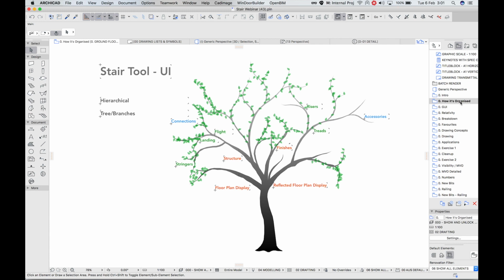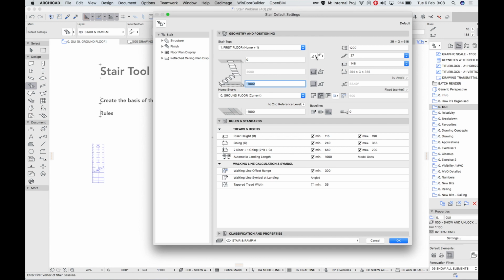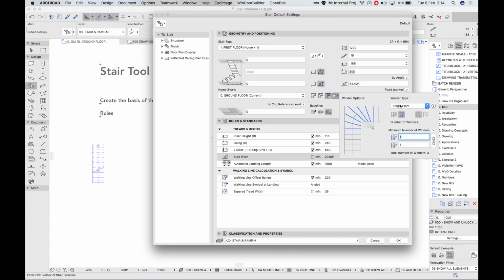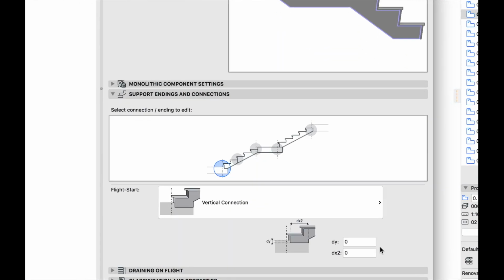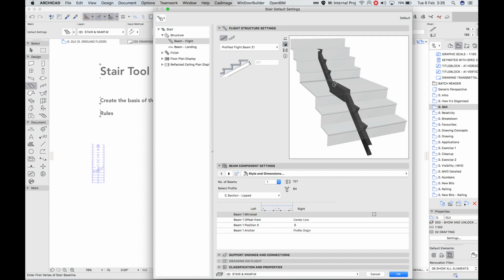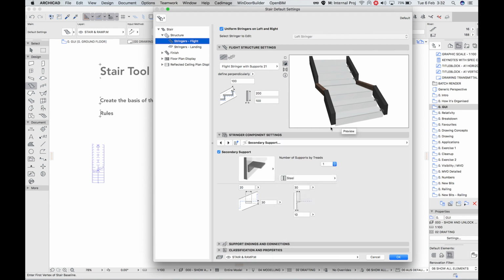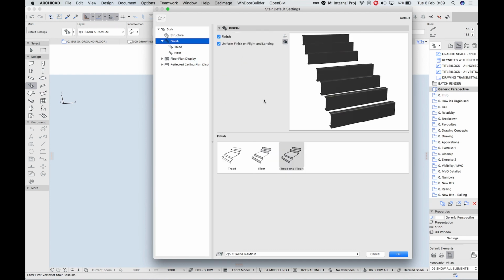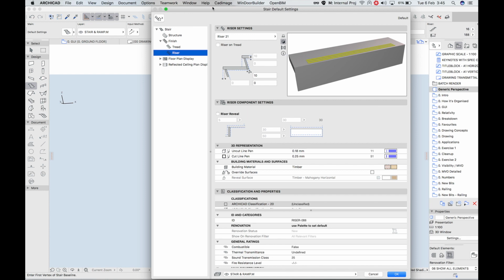MyCI - Select Webinar Series Pt1 Intro to Stairs